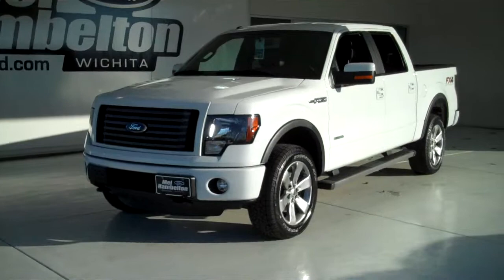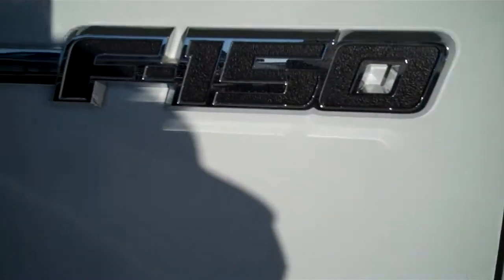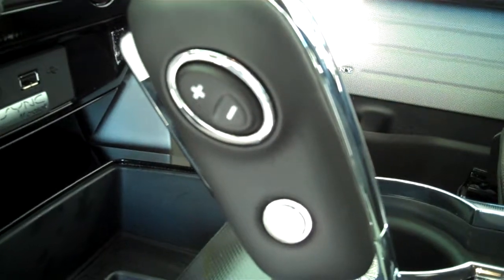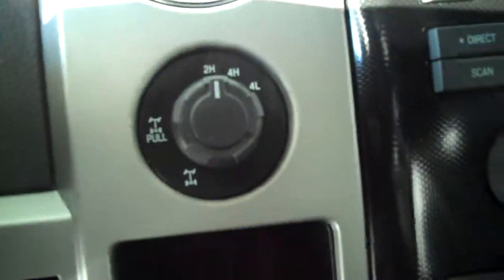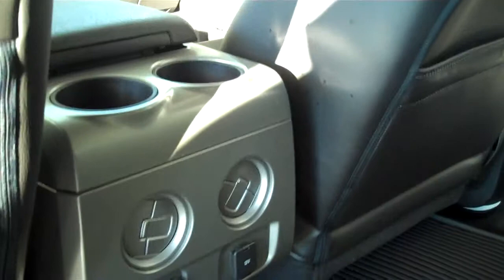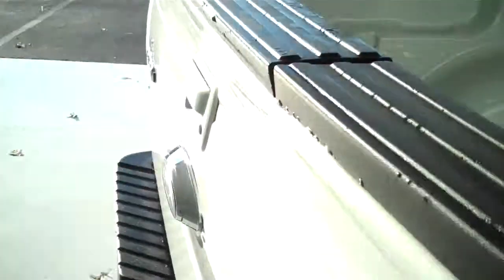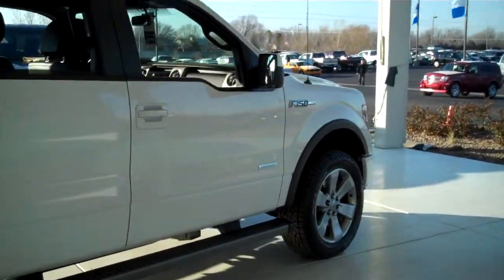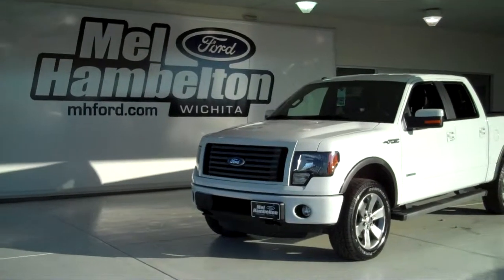121155 - 2012 Ford F-150